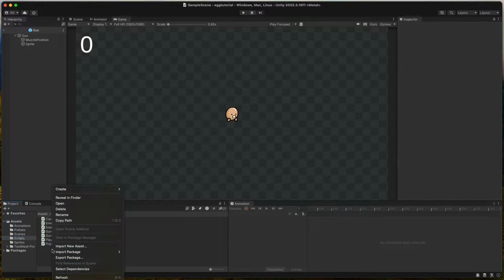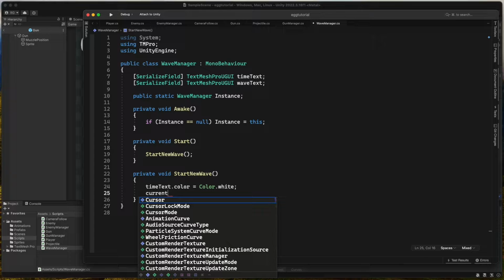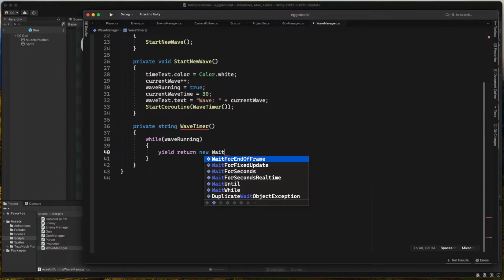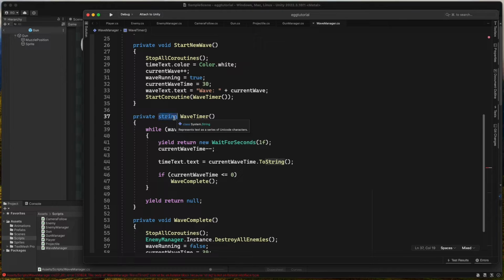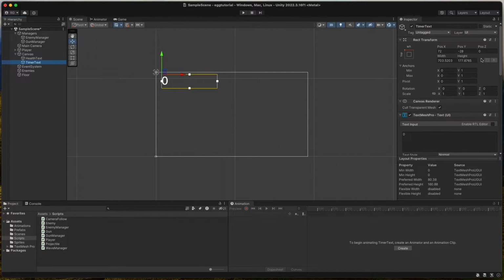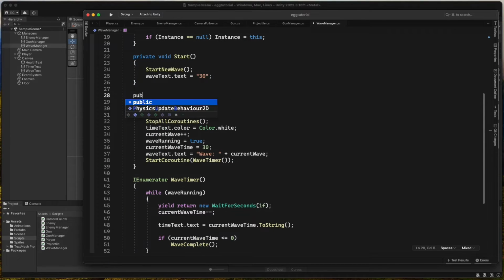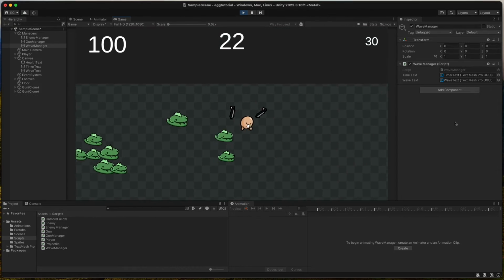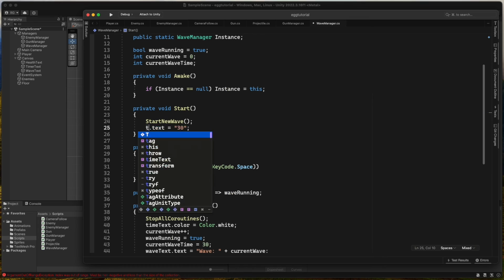BROTATO in Unity #6: Control the timer and waves of enemies using a wavemanager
In this tutorial I will show you how to make a brotato-like / roguelike / roguelite (or any 2d vampire survivor) game in Unity.